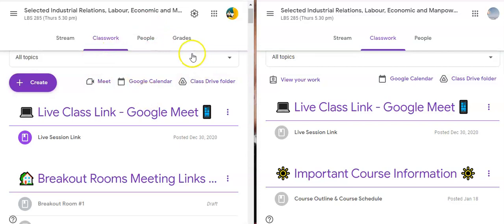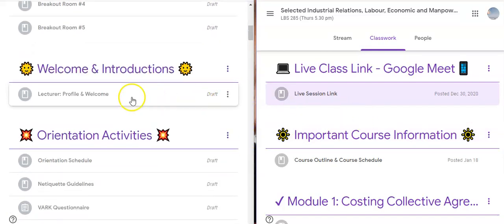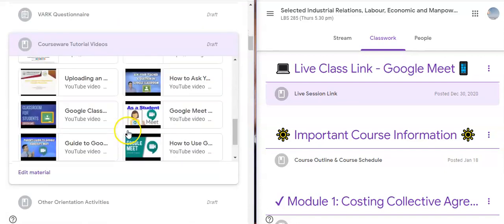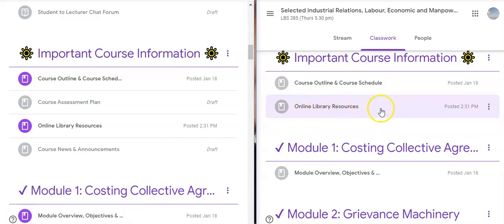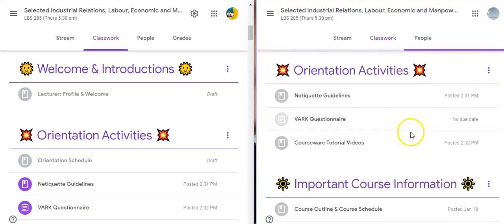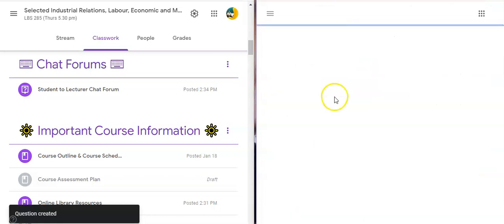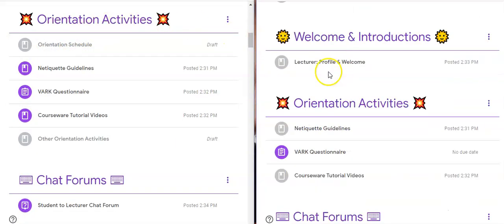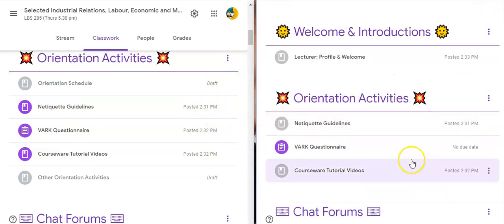Important Student Forums to be posted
Created by the Distance Learning Unit to provide video resources to lectures and learners of the the Cipriani College of Labour and Co-operative Studies, Valsayn, Republic of Trinidad and Tobago.